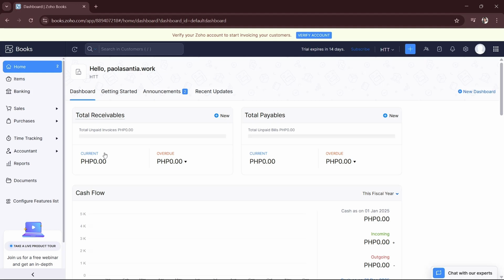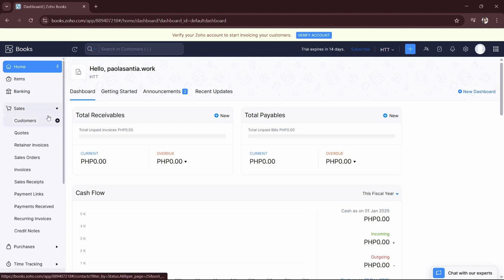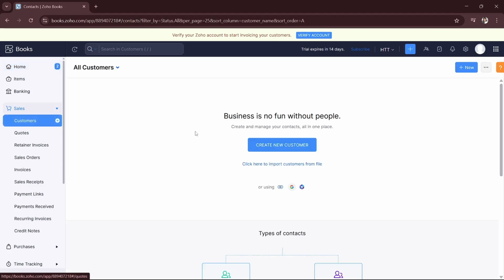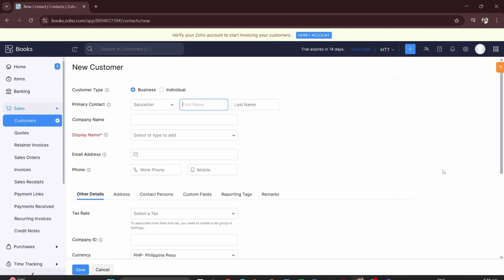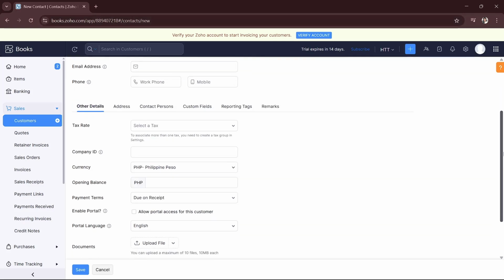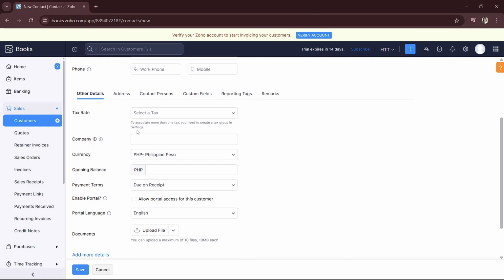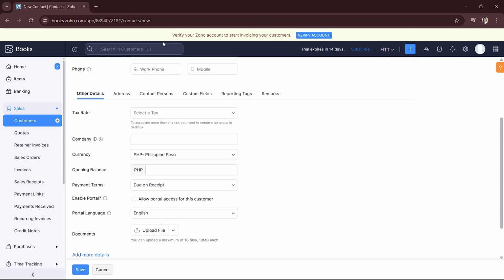How to Add Customer in Zoho Books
In this video, I'll show you how to add a new client in zoho books. The method is very simple and clearly described in the video. By following all the steps in the video, you'll be able to easily learn how to add a new client in zoho books.